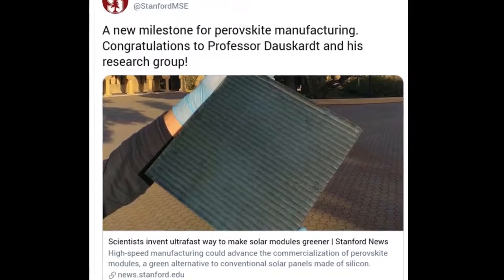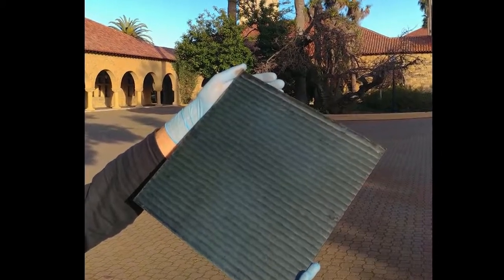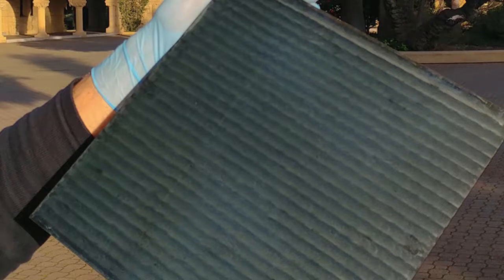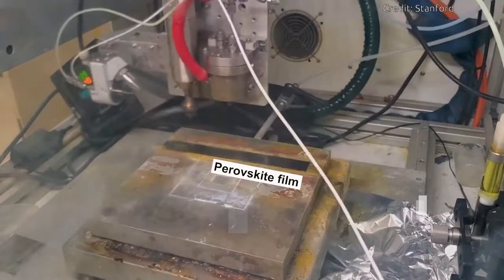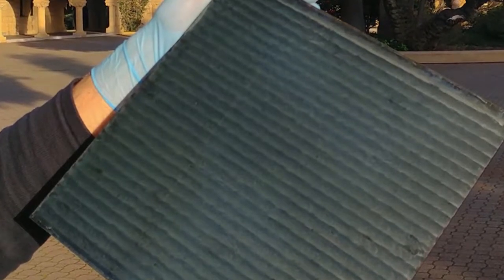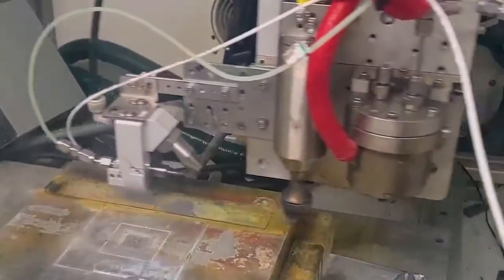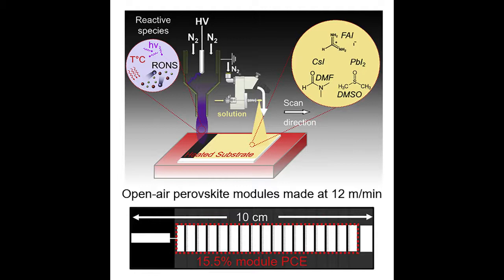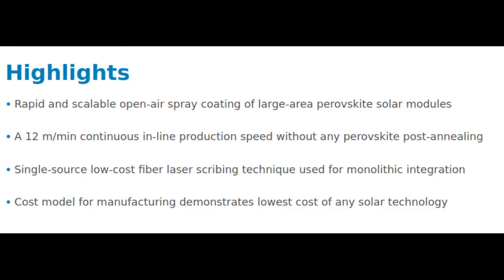Scientists invent ultrafast way to manufacture perovskite solar modules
Stanford scientists have invented an ultrafast way to manufacture perovskite solar modules.

The High-speed manufacturing could advance the commercialization of perovskite modules, a green alternative to conventional solar panels made of silicon.

In a new study, published in the  journal Joule, Stanford researchers demonstrate an ultrafast way to produce stable perovskite cells and assemble them into solar modules that could power devices, buildings and even the electricity grid.

Conventional perovskite processing isn’t scalable for fast, efficient manufacturing.

To address the challenge of large-scale production, the research team deployed a patented technology they recently invented called rapid-spray plasma processing.

Credit: Nick Rolston / Stanford